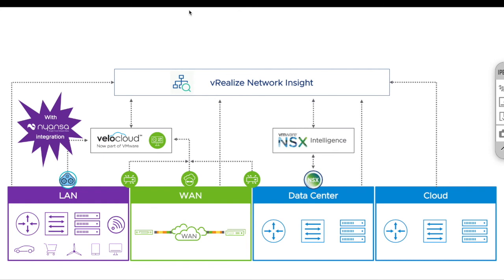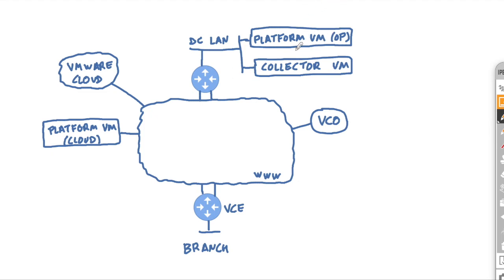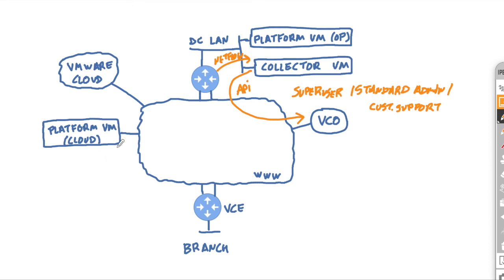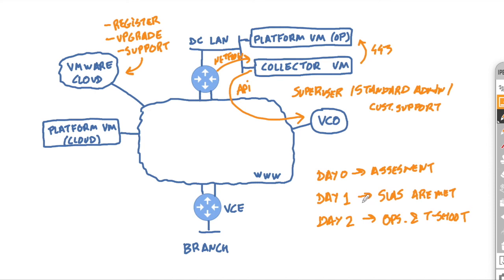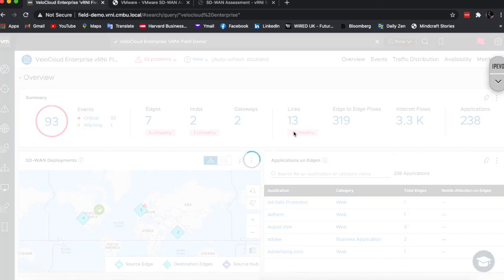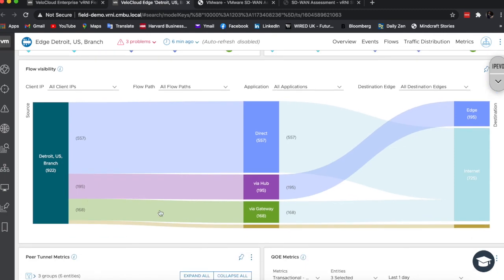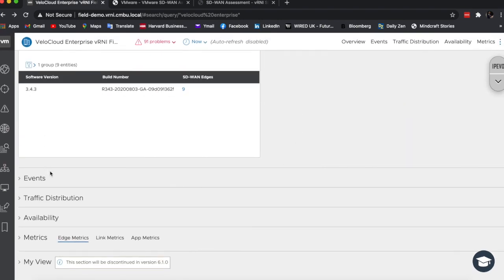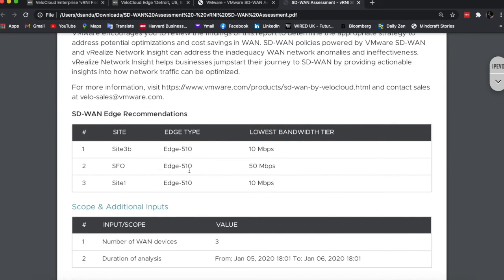VMware SD-WAN Integrations: vRealize Network Insight (vRNI)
This video gives a brief overview of the advantages of rolling vRNI on top of VMware SD-WAN, followed by a demo of the platform, and finishing with a sample report that can help people understand the impact SD-WAN can have on their business.